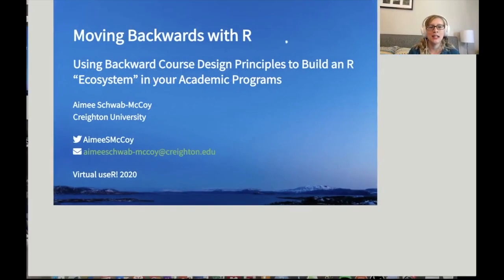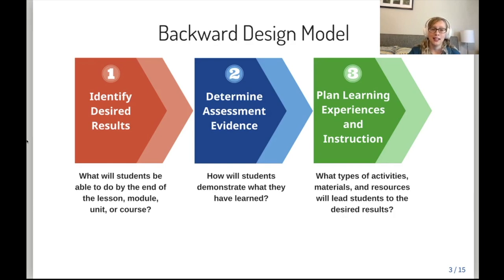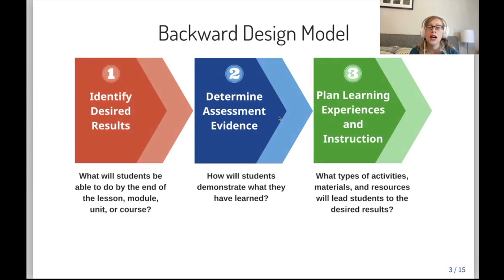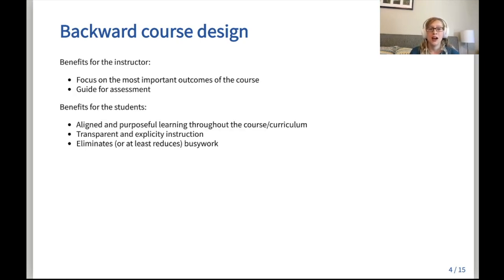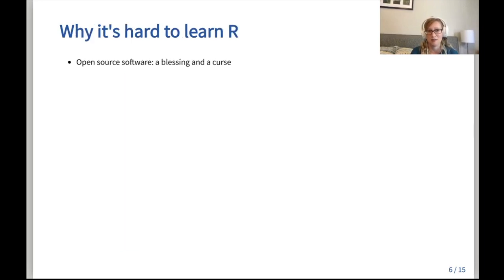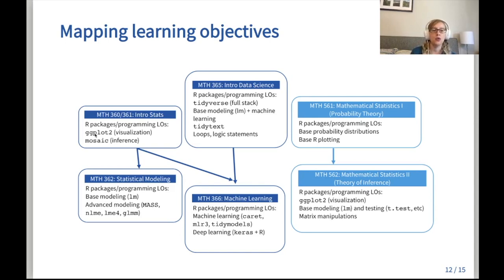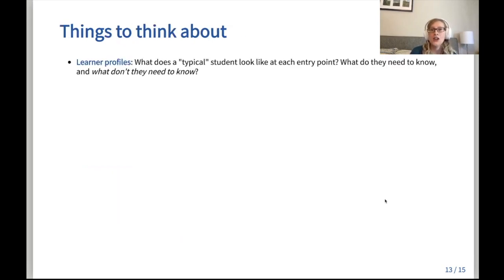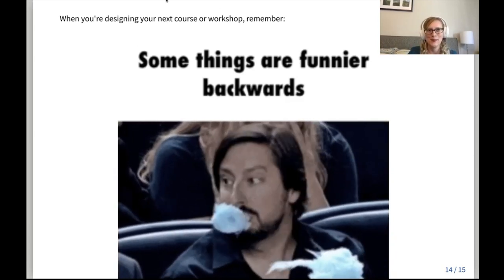useR!2020: Moving backwards with R (A. Schwab McCoy), regular